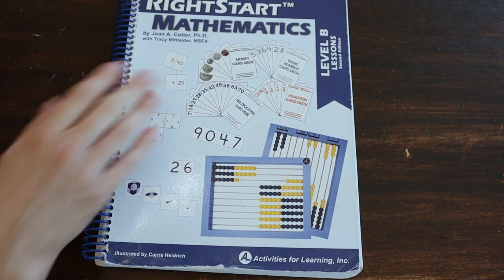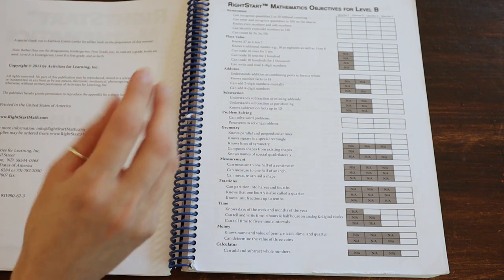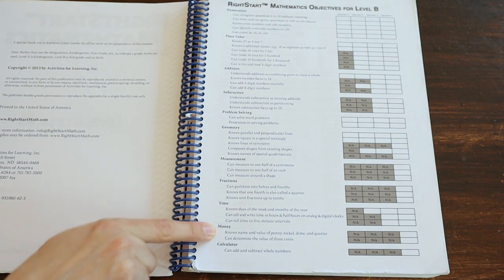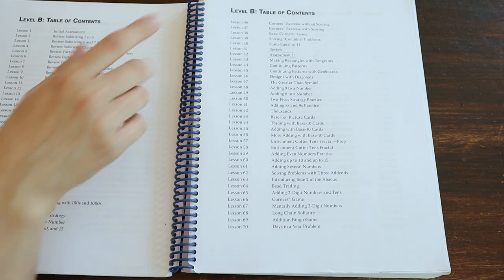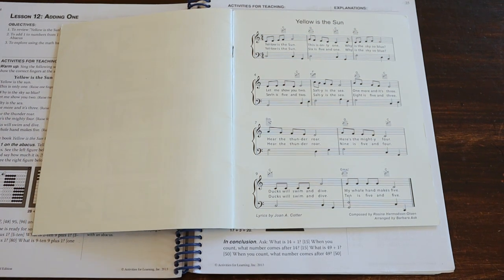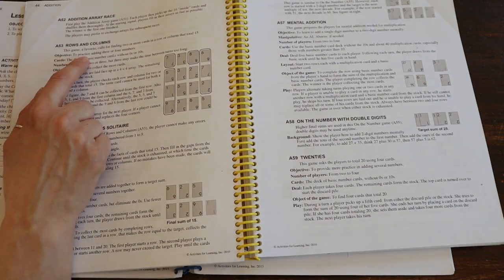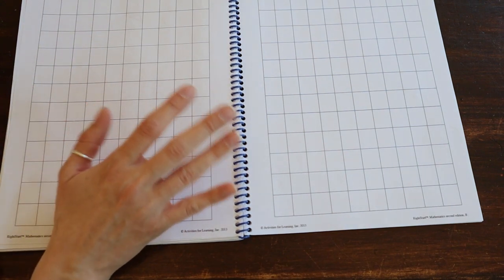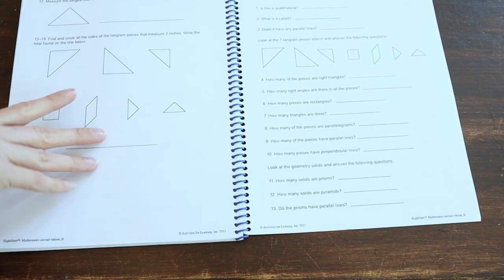Right Start Math Level B Flip Through and Review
Here is my flip through of Right Start Math Level B as well as a review and why I love it for my homeschool children.
Mentioned in this Video:
Time Stamps:
00:00 Intro
00:35 Flip Through
00:56 Objectives
06:36 Introductory pages of the book
08:03 Table of Contents and Schedule Lessons
09:29 Flip through of Level B Lessons Layout of a Lesson
10:24 Yellow is the Sun
11:55 Lesson Layout
13:57 Yellow Card Game Book
15:36 Continued Flip through of lessons
16:09 Workbook for Level B
20:12 Manipulatives for Level B
24:30 Age to start RightStart Level B
27:04 Why I love RightStart
29:46 fin.
About Me:
Hey guys!  I'm Summer Meyers, homeschool mom to five kiddos, and we talk all things homeschool on this channel.  Homeschool community is important to me--talking about homeschool and encouragement to be our best selves for our children is powerful.  I love talking home education and really diving into what makes homeschool work.  We are an eclectic homeschool, mixing Charlotte Mason, Wildschooling/adventure schooling, and Unit studies.  I have kinesthetic learners as well as visual learners who thrive on being outdoors and soaking up God's green earth.   I love hearing from other families who are choosing to school at home, so please introduce yourself in the comments!  Being at home is hard, and taking on the education of our kids is even harder.  Know that you are not alone in this journey and that you can do it!